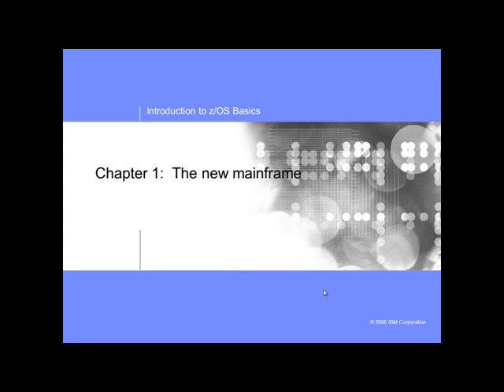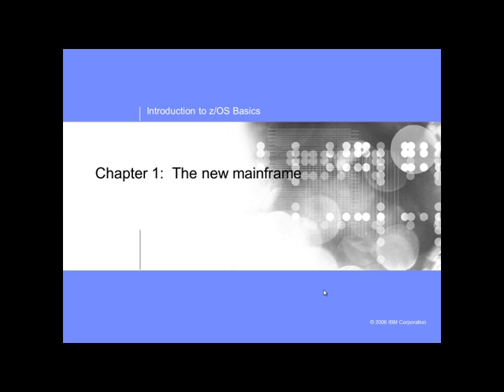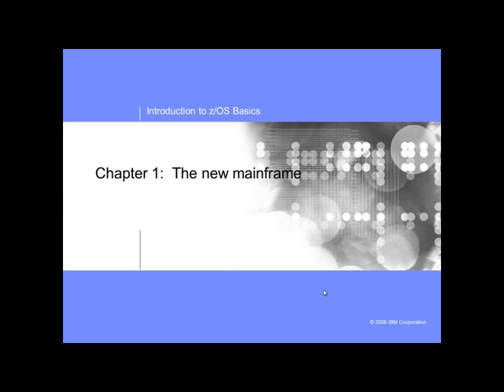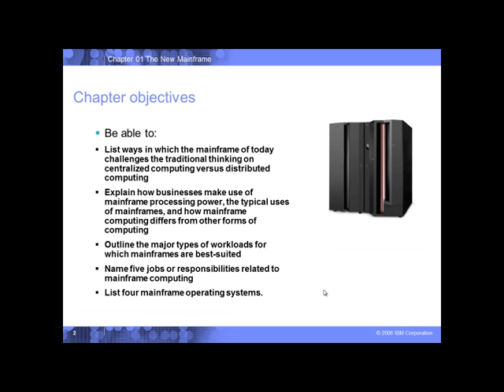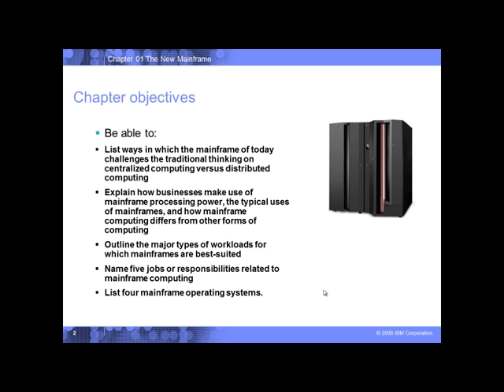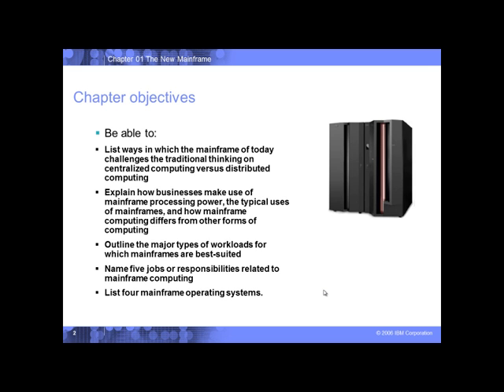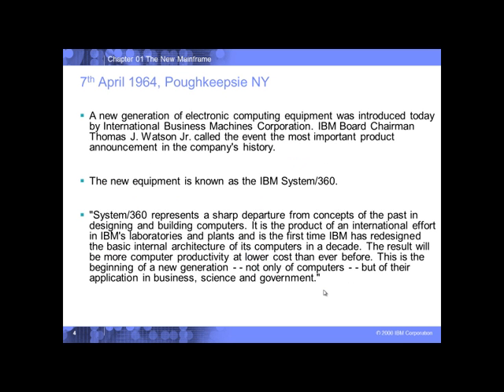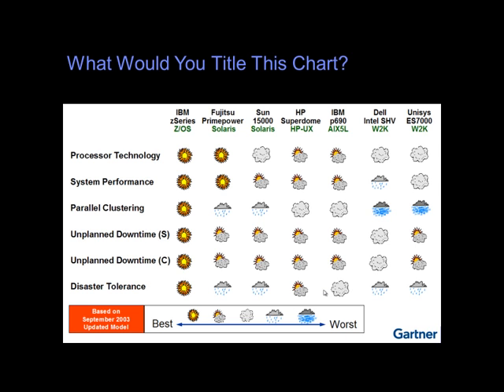Chap 1 pt 1